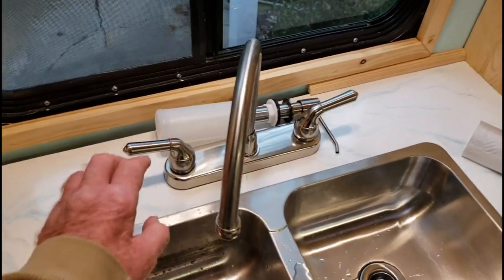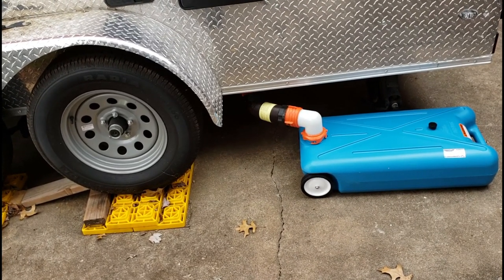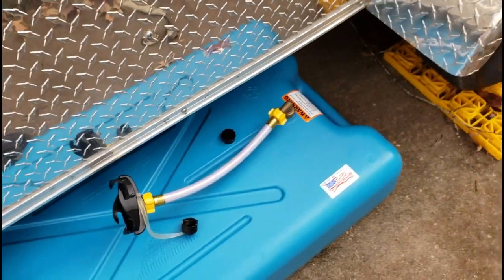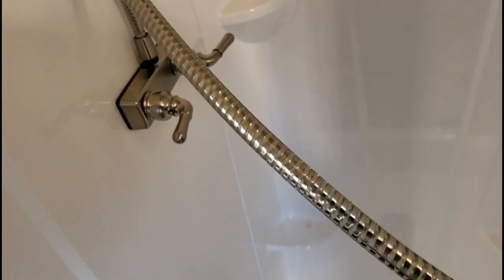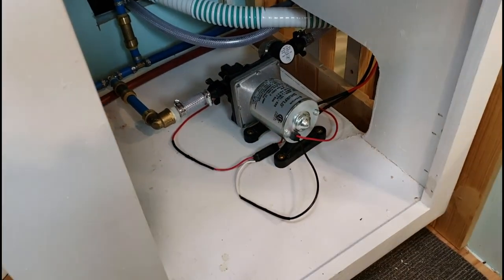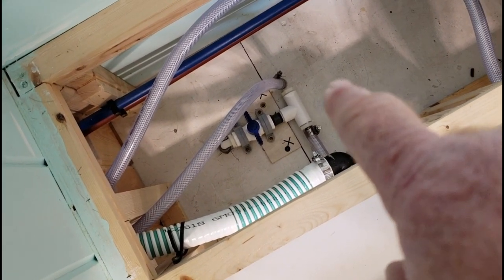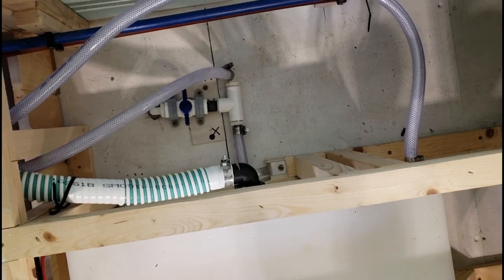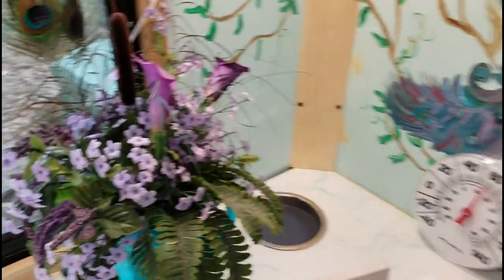Cargo Trailer Conversion PLUMBING IS DONE What we learned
Demonstrating our plumbing system and what we learned